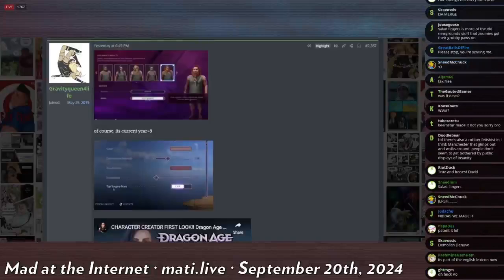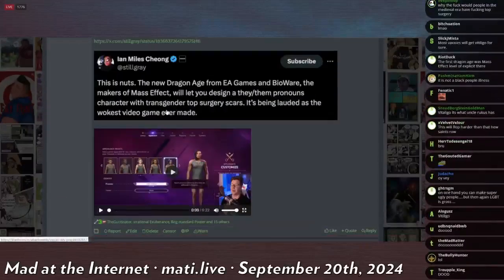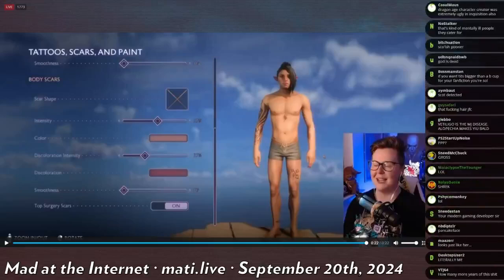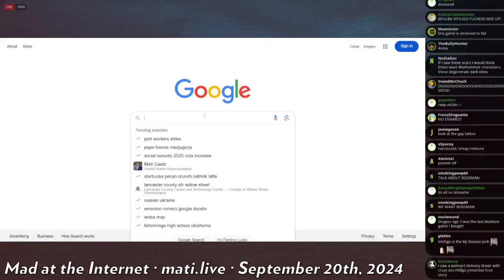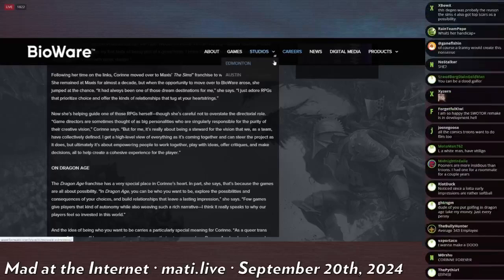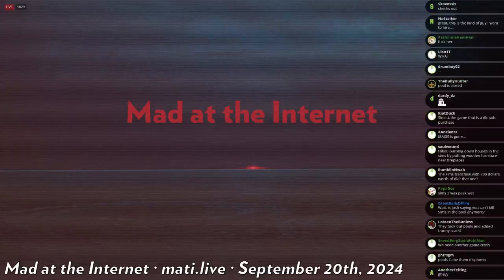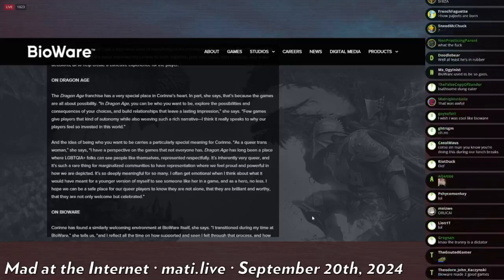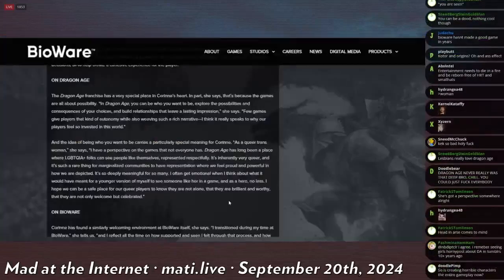Dragon Age goes woke - Mad at the Internet (September 20, 2024)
Mother of Andraste... what have they done!

Clip taken from:
Lesbian Tools (September 20th, 2024) - Mad at the Internet